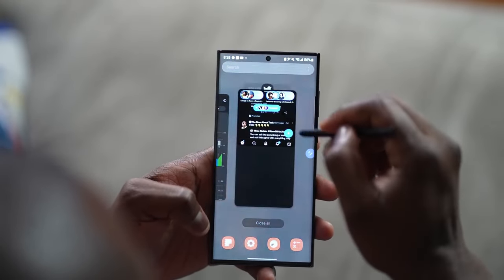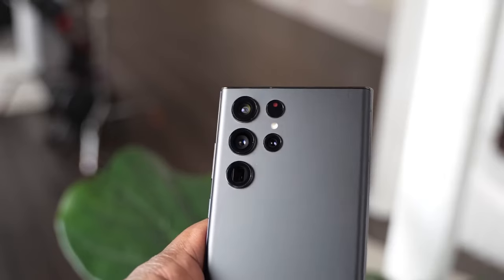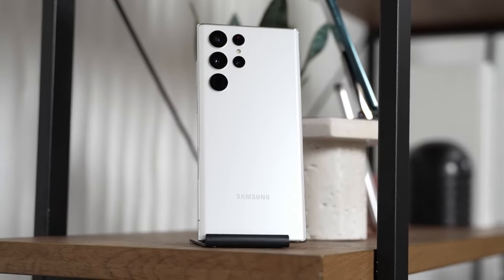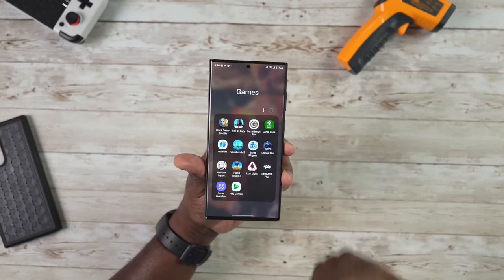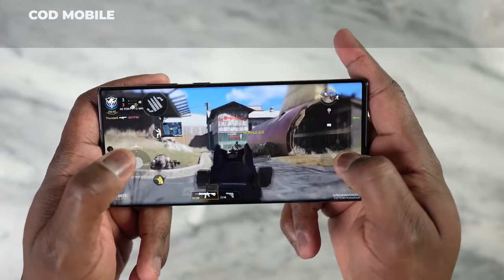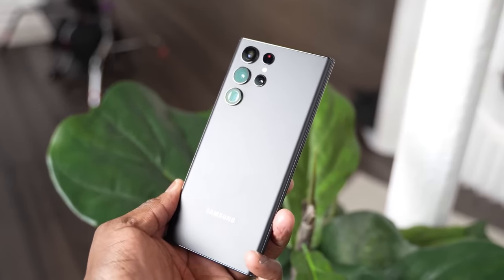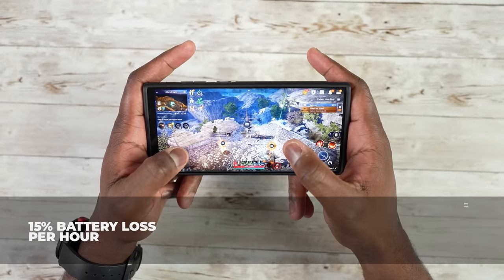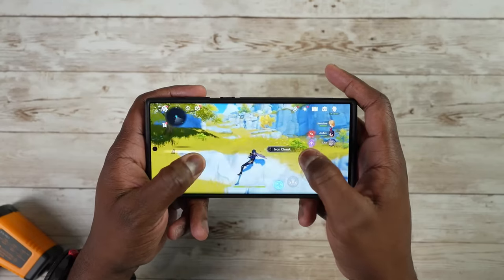Samsung S22 Ultra in 2024 – Watch This Before Buying!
despite the Samsung S22 Ultra being discontinued I strongly believe that this phone still deserves a lot of attention today this is because it definitely still has significant potential to offer high level performance all without breaking the bank, so in this video I want to show you its main features to understand why it might be the ideal choice for those seeking a satisfying experience without necessarily resorting to the latest expensive models.

samsung galaxy s22 ultra in 2024
samsung galaxy s22 ultra vs s23 ultra